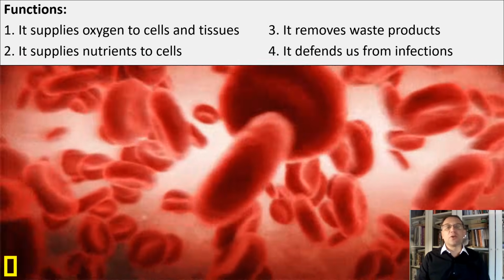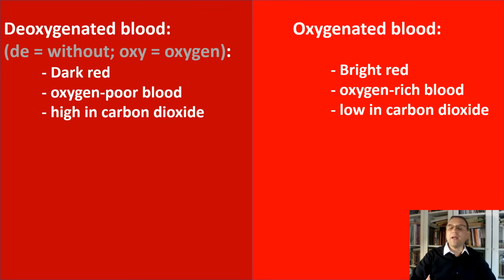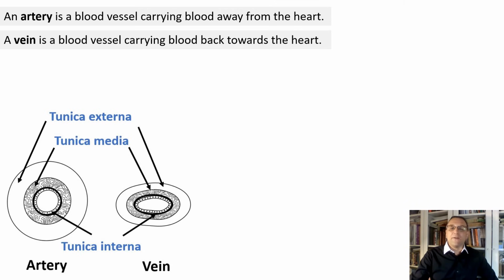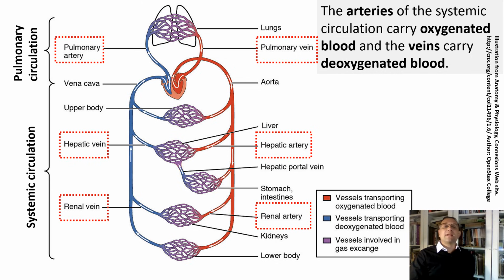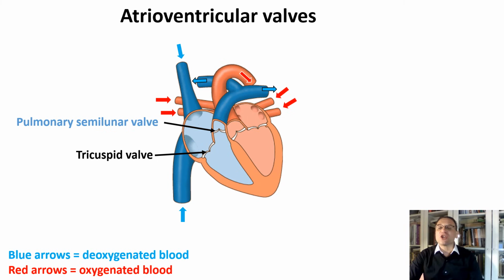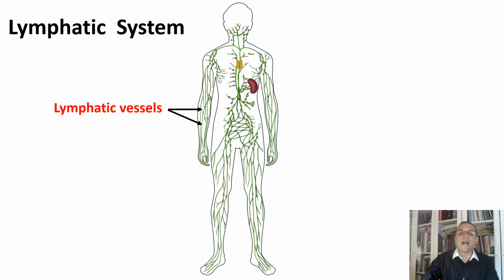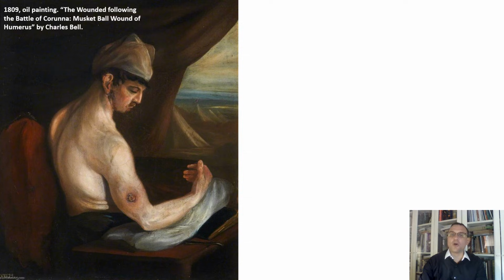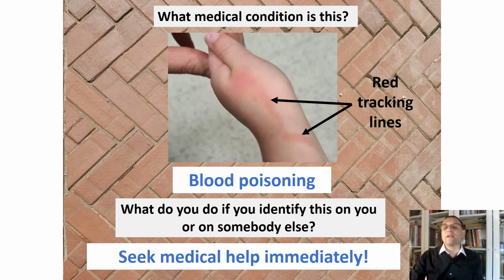LECTURE 20: Circulatory System: Heart, Blood Vessels and Lymphatic System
This lecture is designed for college students enrolled in Human Biology course, as well as anyone with a passion for science.